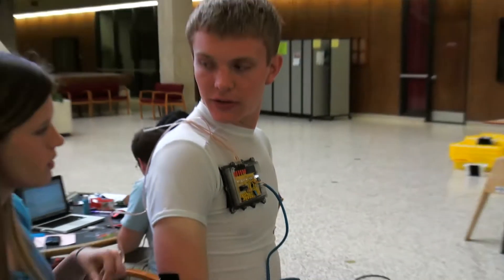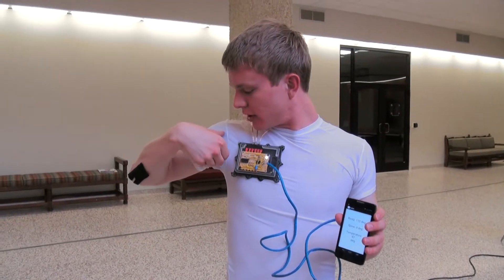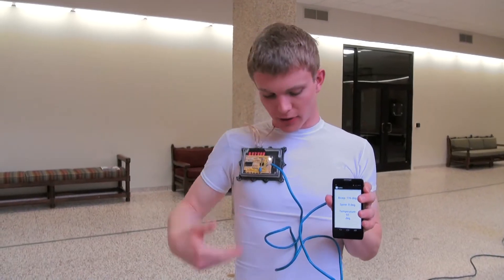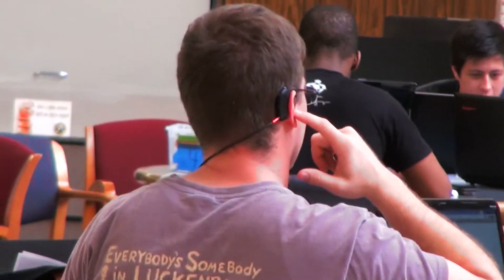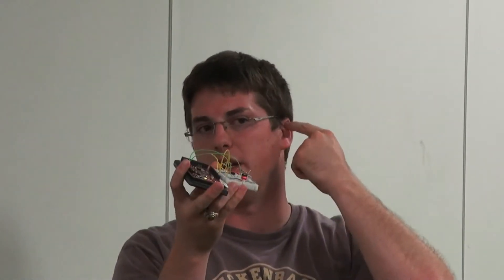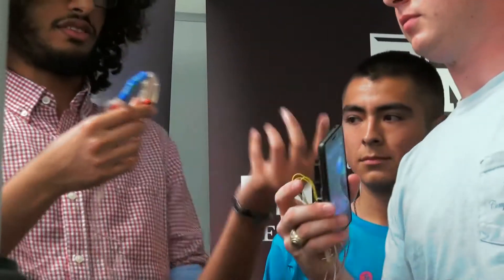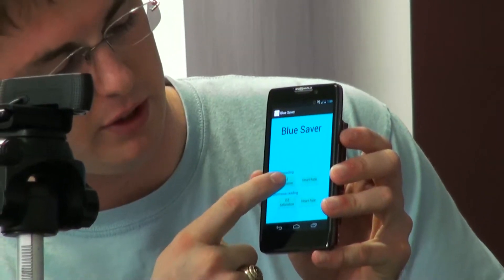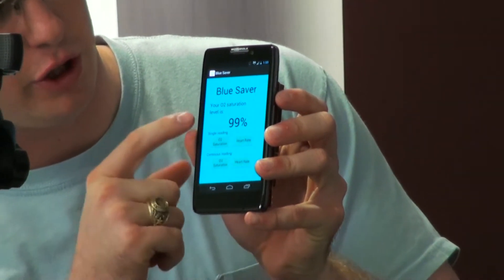Texas A&M MAKEwithMOTO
Motorola's Make-a-Thon made a stop at Texas A&M June 21-23, 2013. The MAKEwithMOTO crew accepted 20 engineering students to help turn hardware, software and smartphones into their dream device.